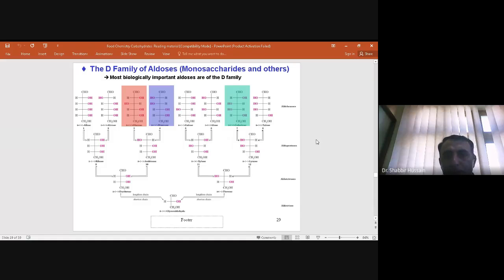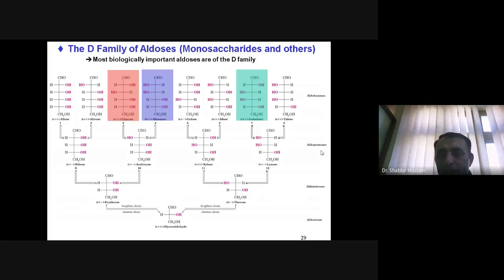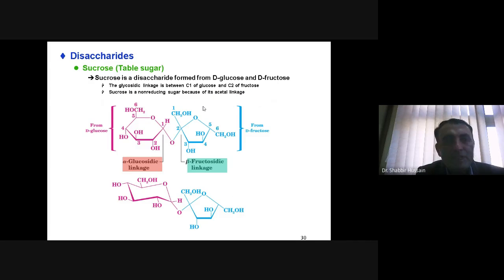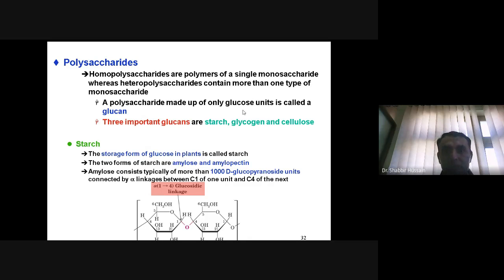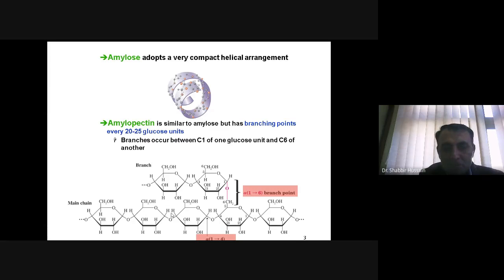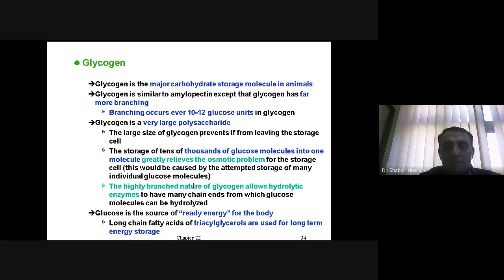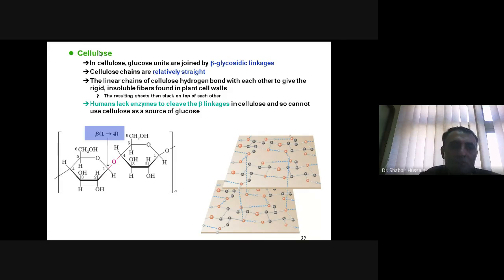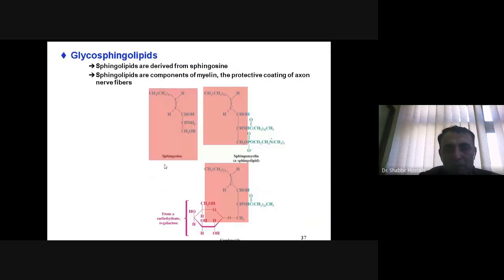Chemistry of Polysaccharides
Storage of Glucose in animals and plants. Structural discussion and uses.